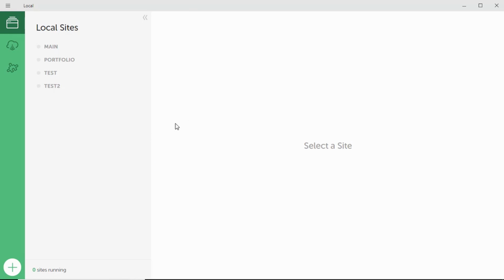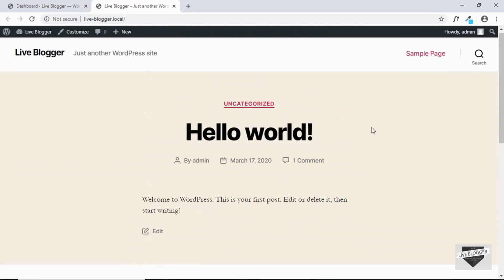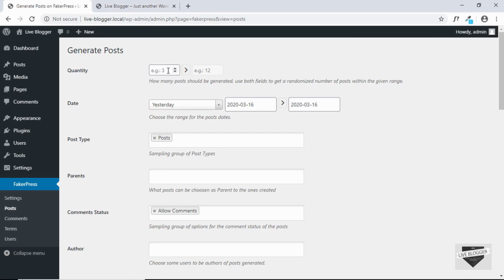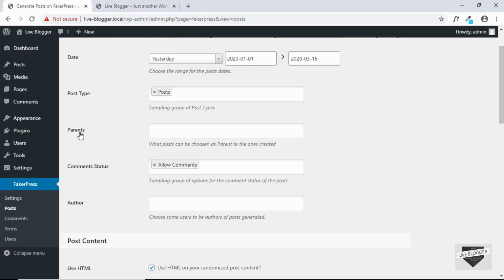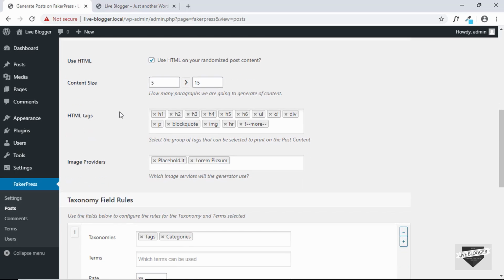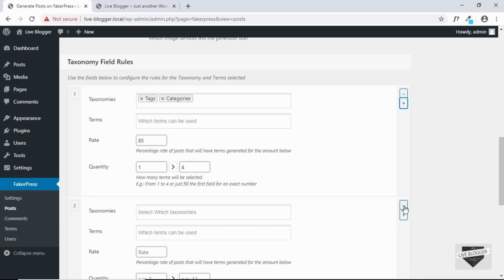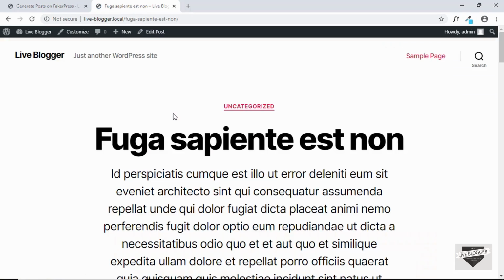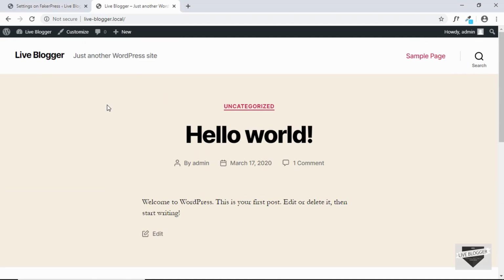Generate Sample Content For Your WordPress Website (for Testing)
Hi, in this video, I will show you how to generate sample data/dummy content for your WordPress website in the phase of development. It would be a huge waste of time if you decide to create the posts for your website yourself for testing. So, watch this video to know how to create dummy content quickly for testing.